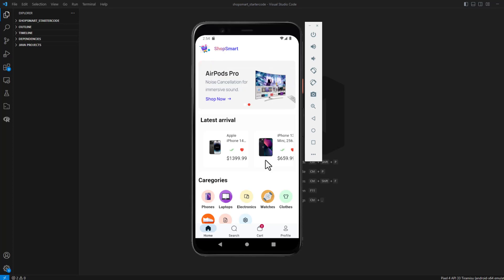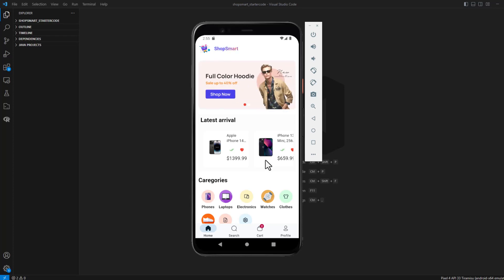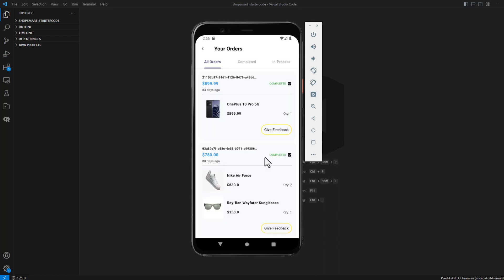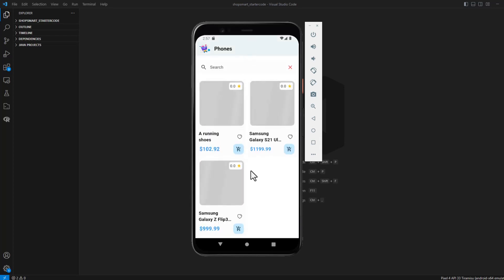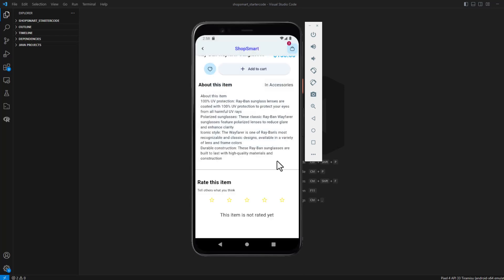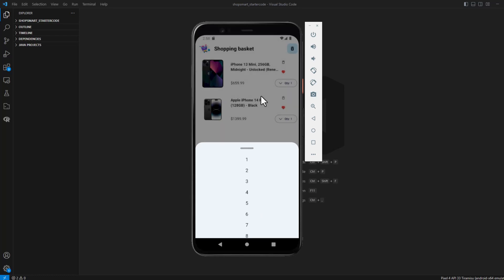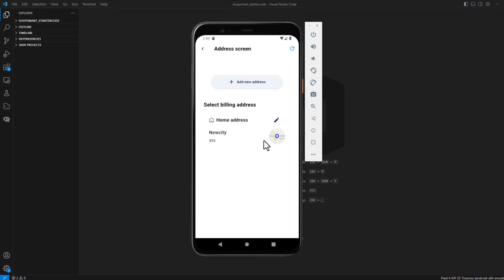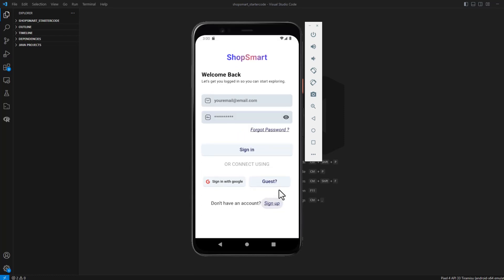Flutter 3.10 & Firebase - E-commerce App Demonstration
You will find monthly sale coupons for all courses here - best price